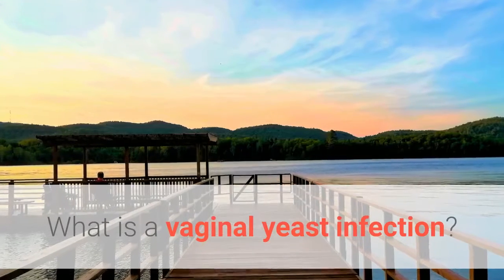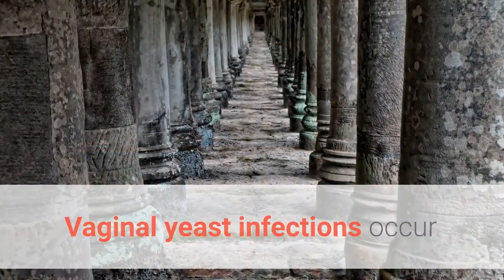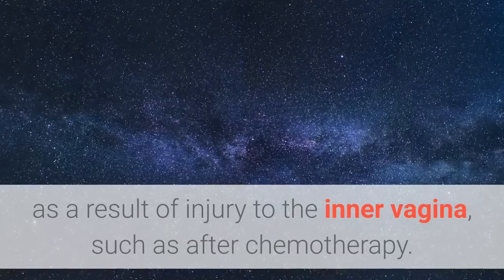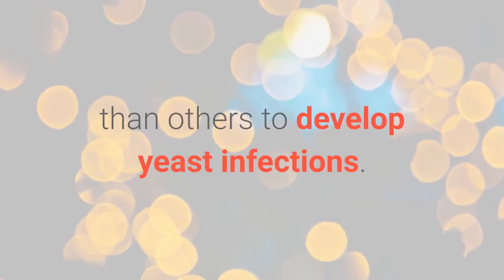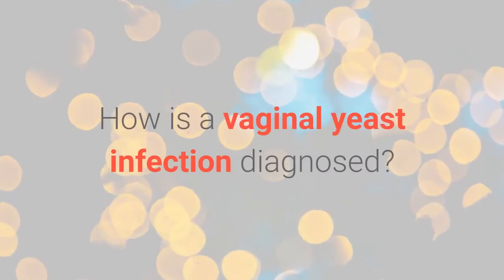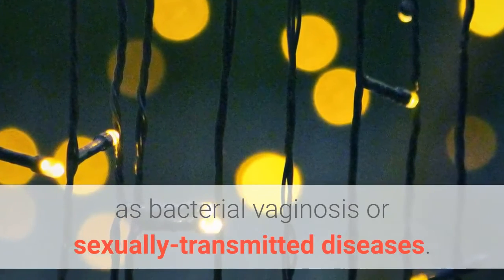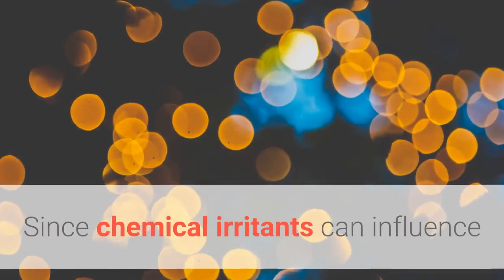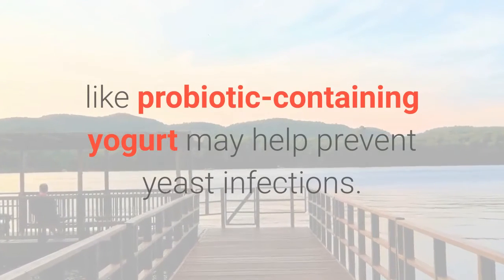Yeast Infection (in Women and Men)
A vaginal yeast infection is an infection caused by yeast (a type of fungus). Vaginal yeast infection is sometimes referred to as yeast vaginitis, Candidal vaginitis, or Candidal vulvovaginitis.